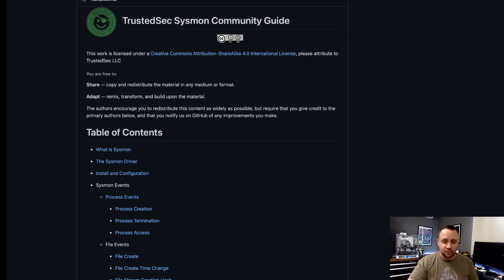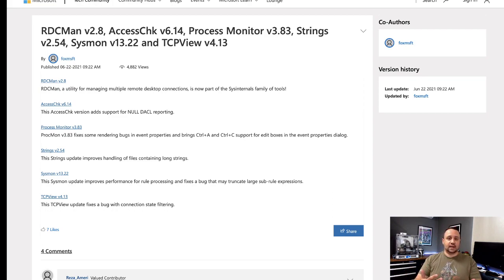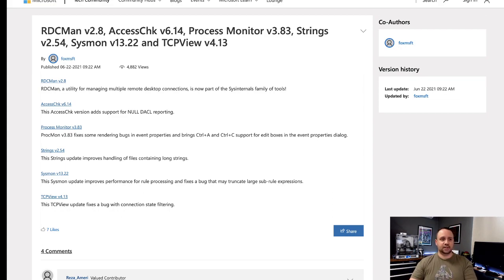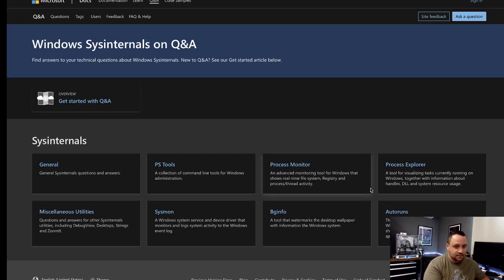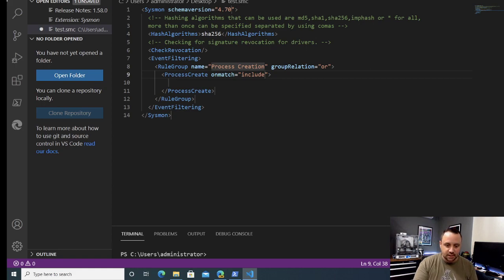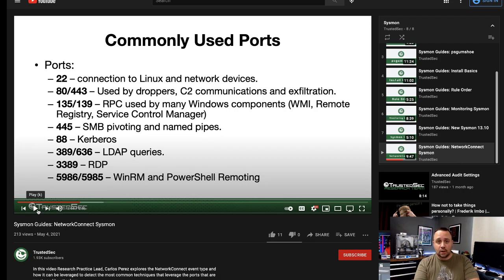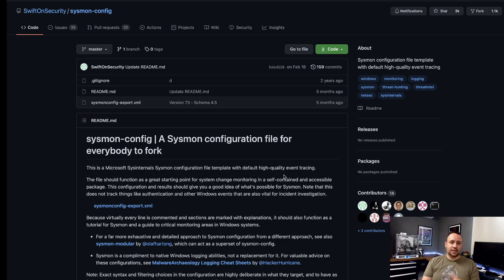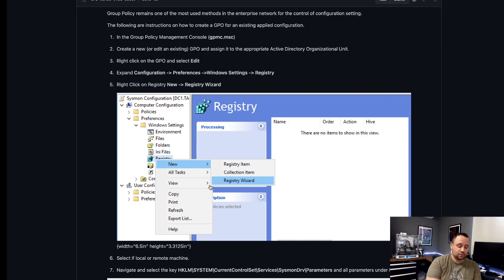Sysmon Sessions with Carlos Perez | 07/09/2021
TrustedSec presented an interactive live stream session with Research Practice Lead Carlos Perez (@Carlos_Perez) to discuss Sysmon!

Watch Carlos's recorded session from our Twitch channel for demos, tips, and tricks on everything Sysmon.

and the TrustedSec YouTube playlist 'Sysmon Guides.'